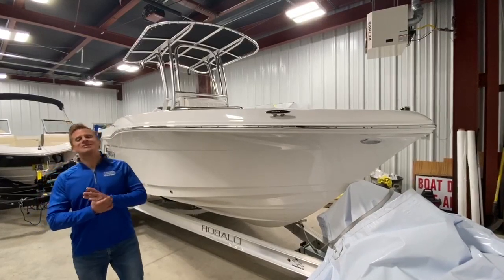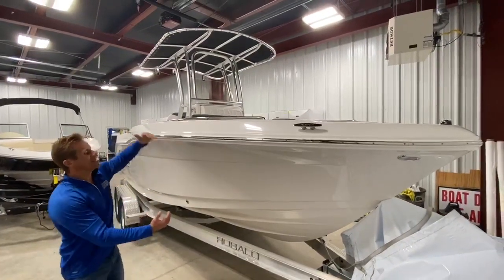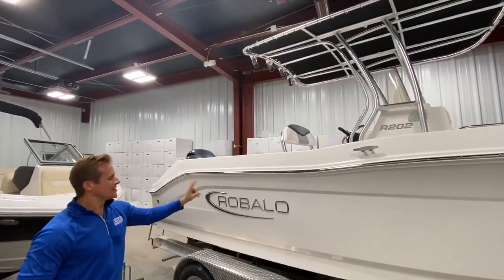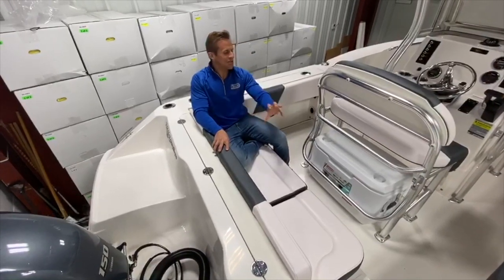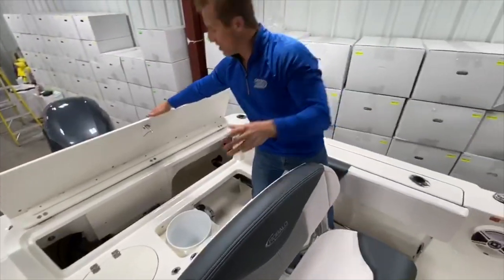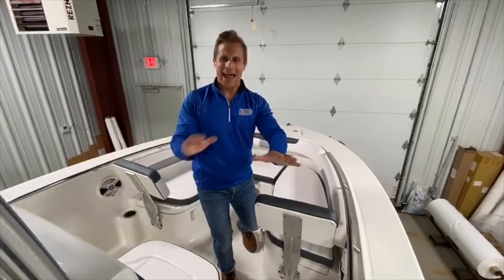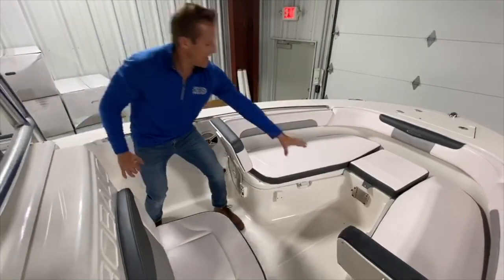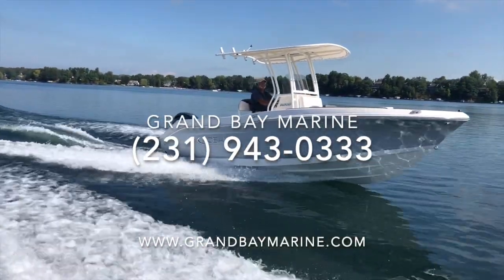Grand Bay Marine Walk Through Featuring a 2020 Robalo R202 EX